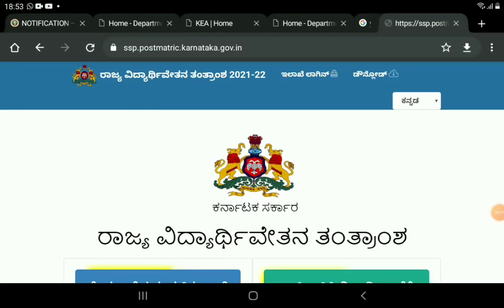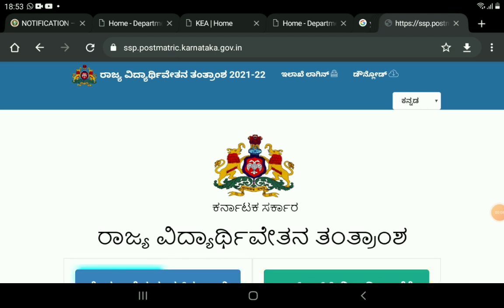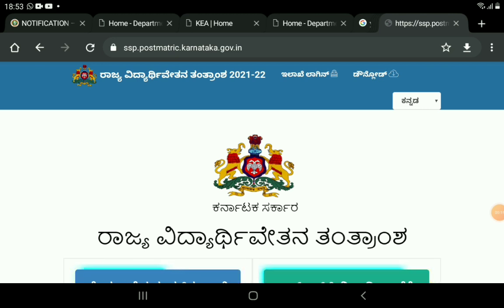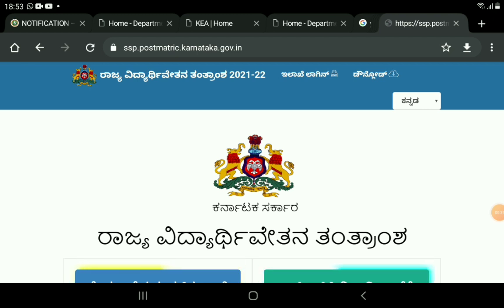Ssp scholarship latest update|important update|students solution